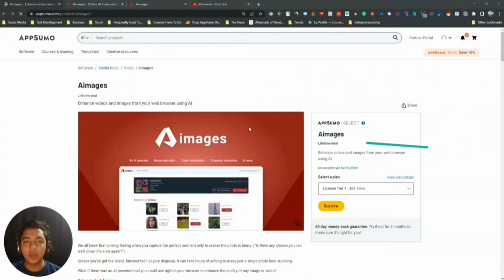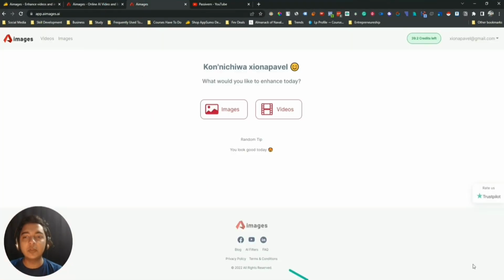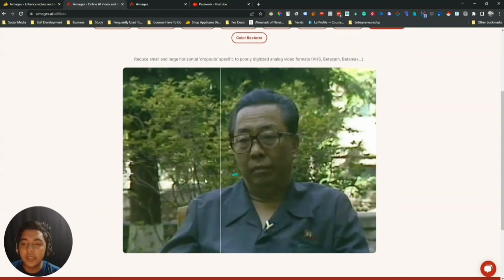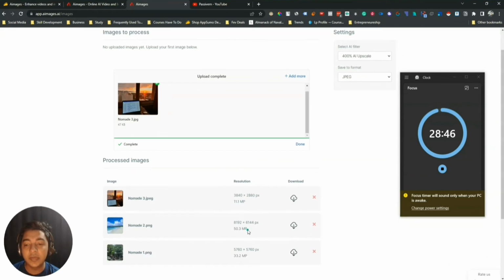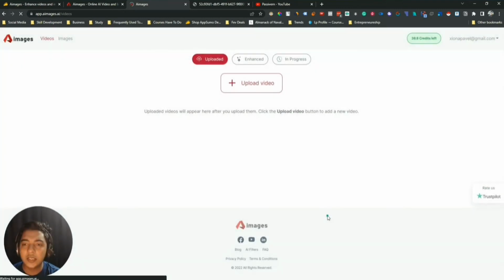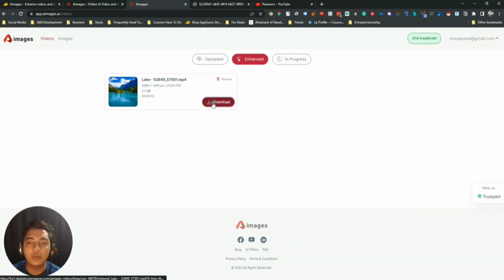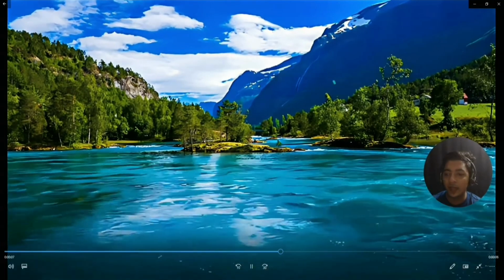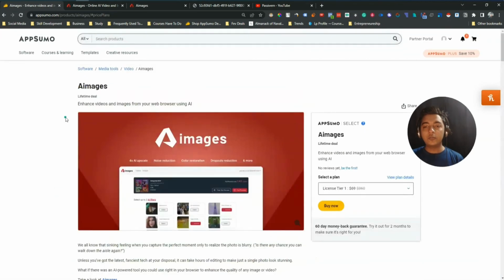Enhance videos and images from your web browser using AI | Best AI Image Enhancer | Aimages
In this video, I am going to review Aimages.

In today's video, we will discuss how to enhance videos and images from your web browser using artificial intelligence. This powerful feature can be used for various purposes, such as restoring old photos and videos or adding extra effects to your videos.

If you're interested in learning more about this topic, check out the video below!

Aimages is a revolutionary web browser extension that enhances videos and images from your web browser. It also restores old photos and videos from your photos library so you can keep all your memories in one place.

With Aimages, you can easily make beautiful slideshows, add text captions to videos, and more!

If you're looking for a way to make your online presence look better, then Aimages is the perfect solution for you. Check it out today and see the difference for yourself.

☑ Watched the video!
☐ Liked?
★ TABLE OF CONTENTS ★
0:00 Aimages Lifetime Deal Overview on AppSumo
1:54 Aimages Dashboard
2:13 Aimages Ai Filters
4:10 Enhance Images using Aimages
7:34 Enhance Videos using Aimages
13:04 Get Aimages Lifetime Deal with a 10% Discount
13:56 Subscribe Please
💡 TOPICS IN THIS VIDEO 💡
•  Aimages Review
•  Image & Video Enhancement